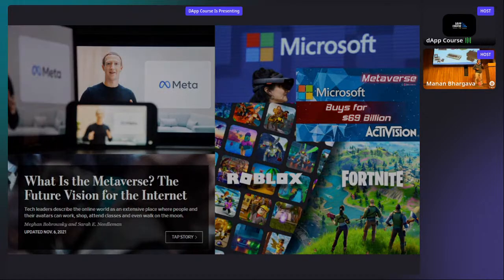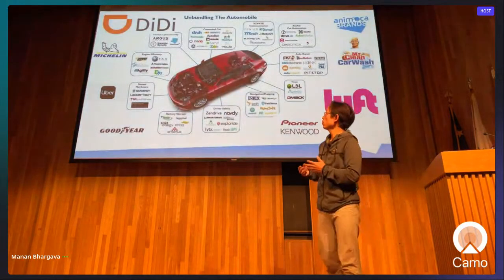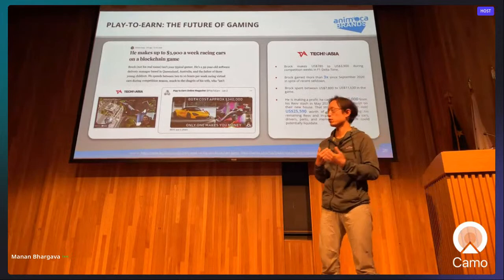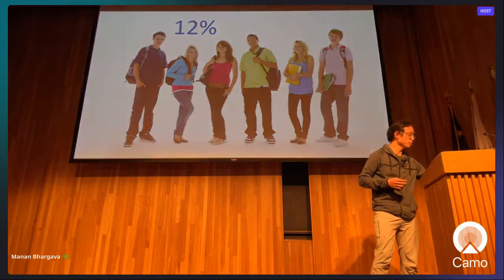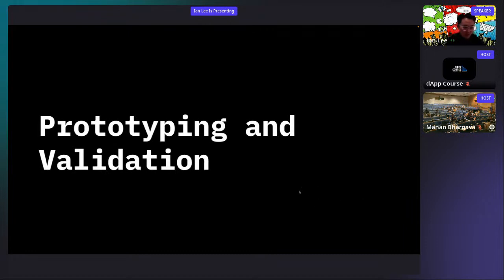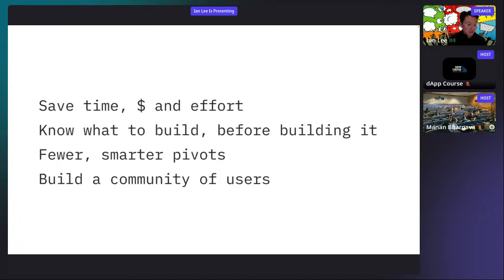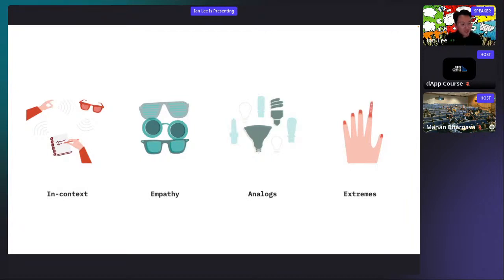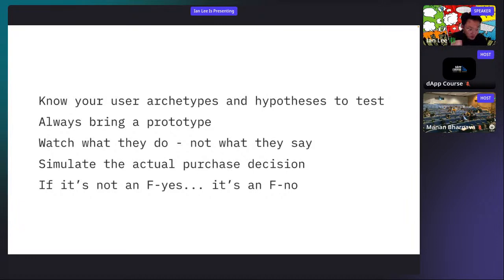Prototyping and Validation - Yat Siu from Animoca Brands (March 10th)